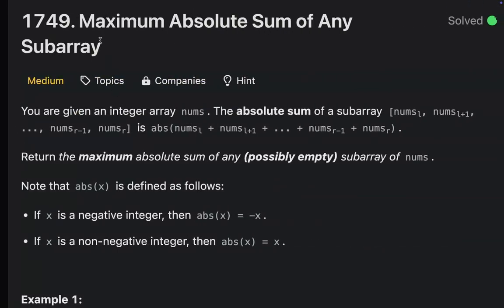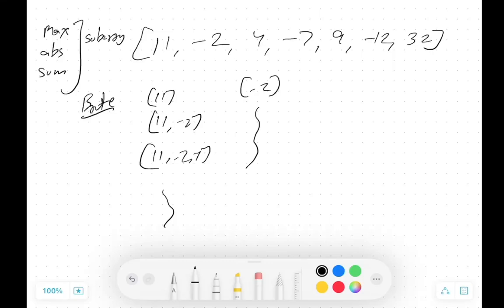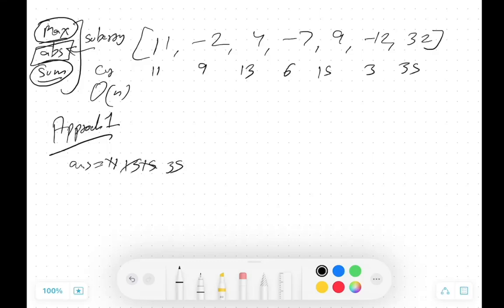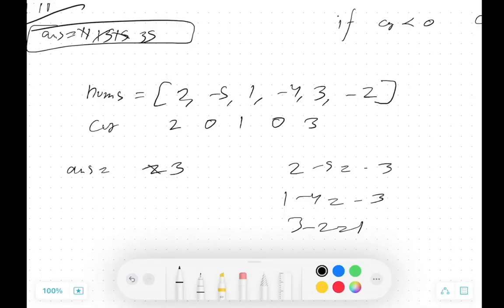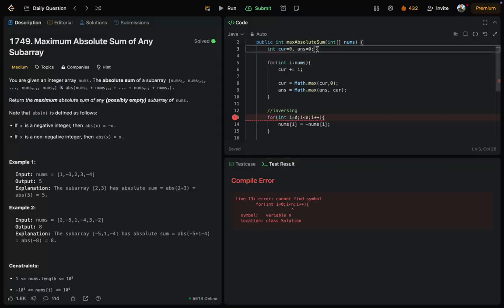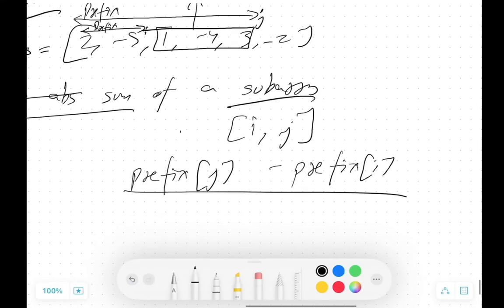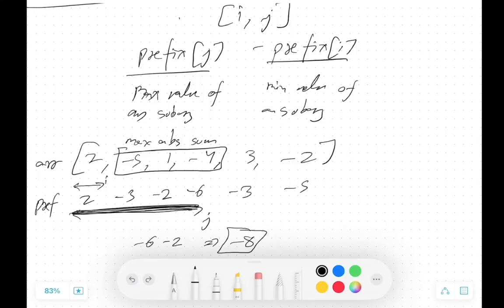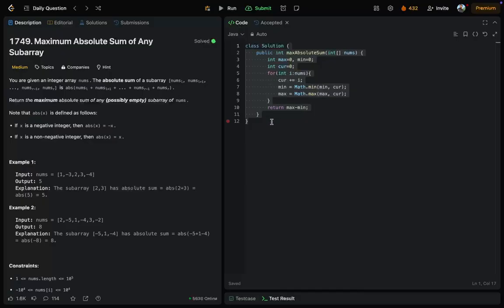1749. Maximum Absolute Sum of Any Subarray | 26/02/2025 | LeetCode | Daily Challenge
Timestamp:
00:00 - Explanation
01:33 - Approach 1
08:09 - Code 1
09:40 - Approach 2
15:01 - Code 2